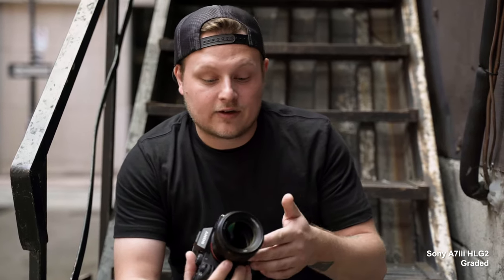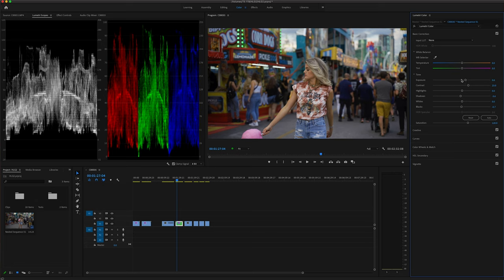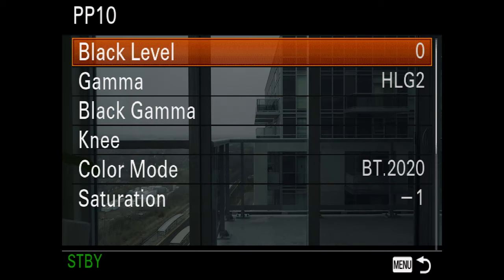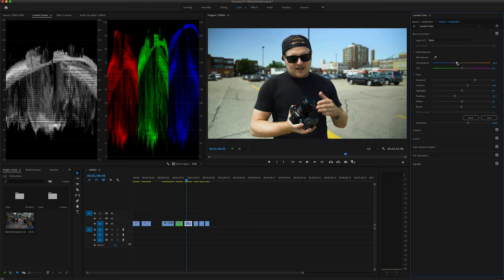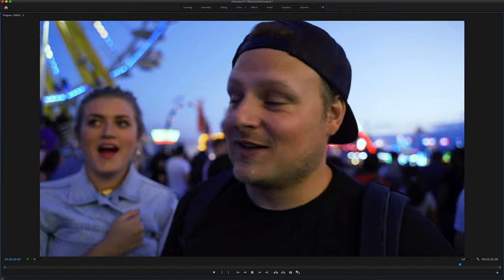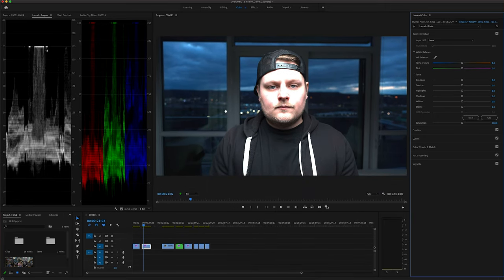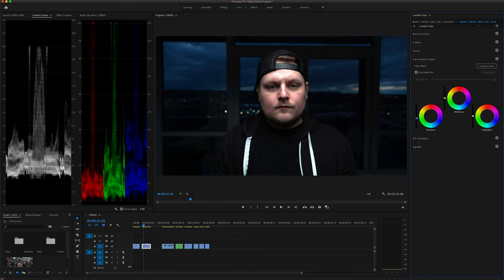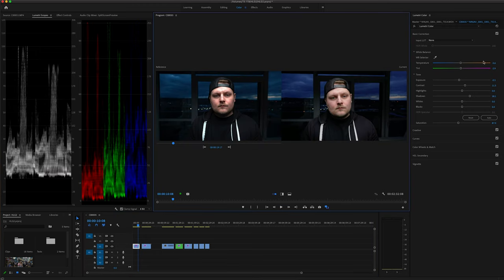How to shoot and Grade Sony HLG. Ft. Gerald Undone!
The first 1000 people who click the link will get 2 free months of Skillshare Premium

This is why I shoot HLG2. I hope this video sheds some light on Sony HLG2.
Here is the gear I use to make my videos.

Mics:
Rode Wireless Go
Rode NTG4+
Rode Link Lav

Recorder / Monitor: Atomos Ninja V:

The lighting used:
FalconEyes RX818